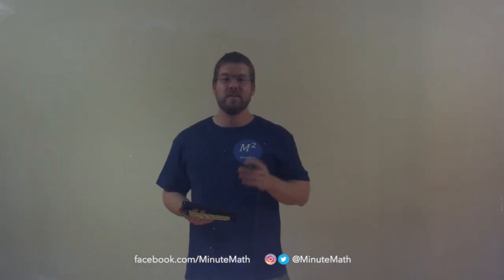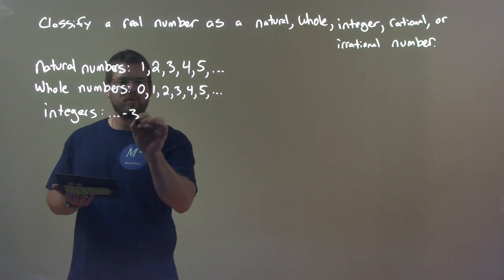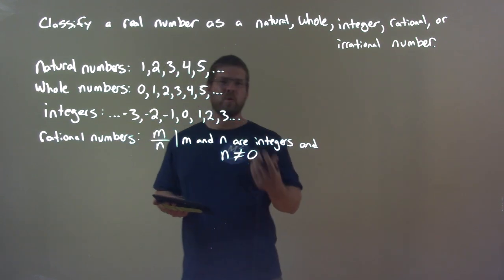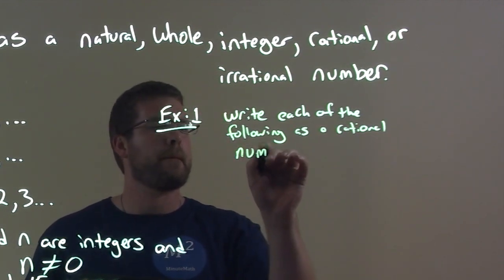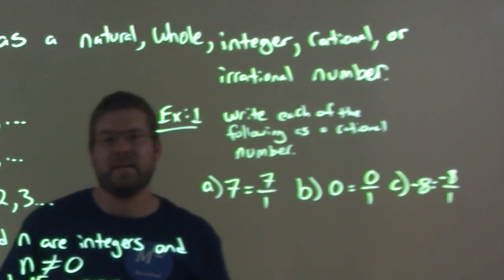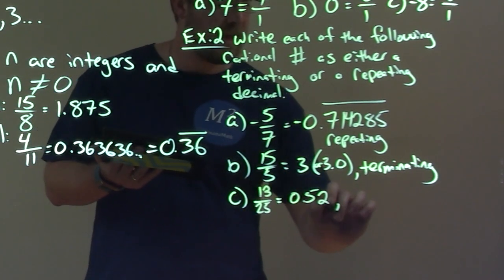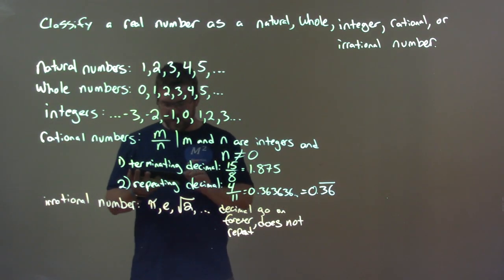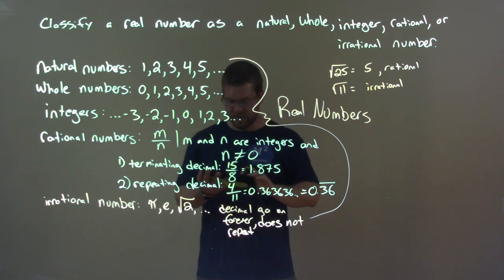Classify a real number as a natural, whole, integer, rational, or irrational number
A math video lesson on Classifying Real Numbers. This video discusses the different classes, natural, whole, integer, rational or irrational, of real numbers and demonstrates how to classify real numbers through various examples.

Real Numbers: Algebra Essentials - Part 1

The Learning Objective of this video is to classify a real number as a natural, whole, integer, rational, or irrational number.

TeachersPayTeachers: MinuteMath